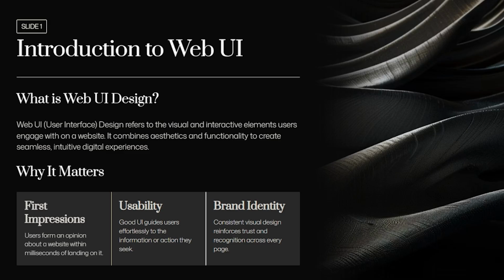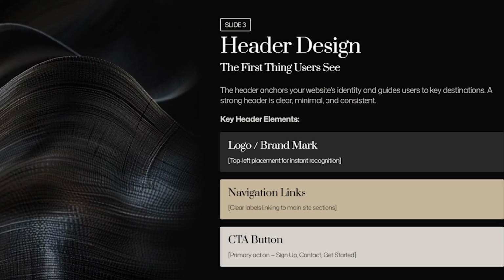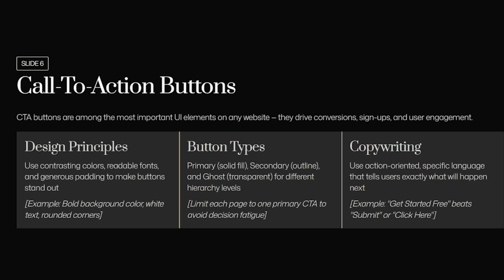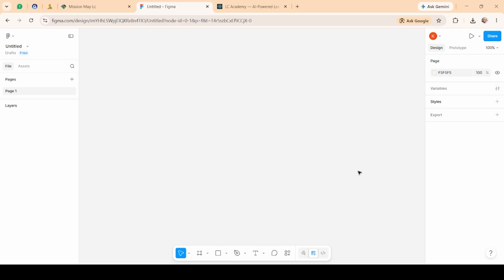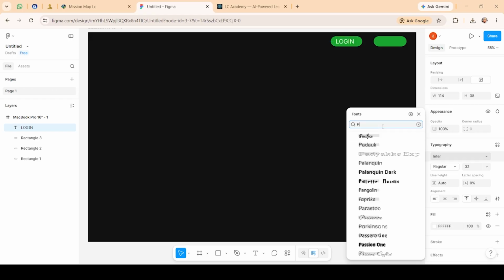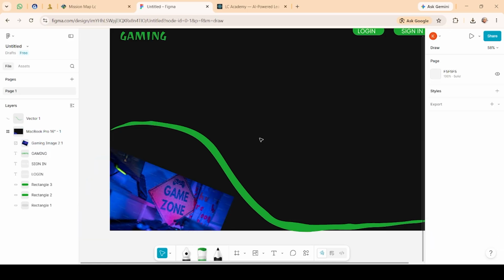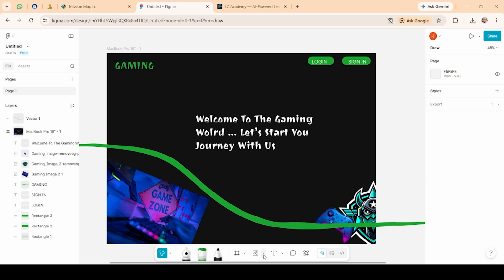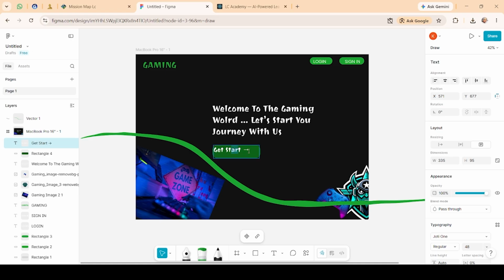UI & UX | LC Academy | Begginer level | Episode-5